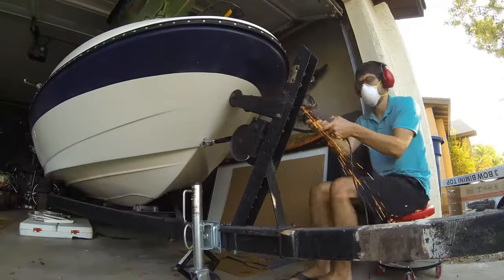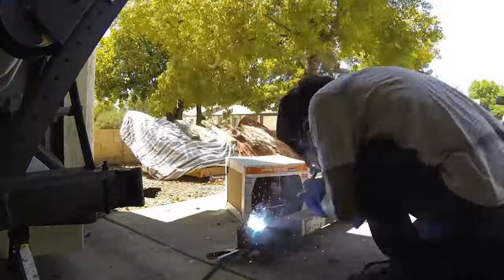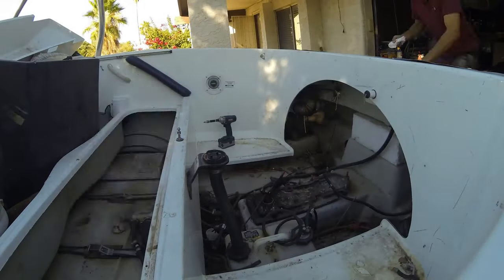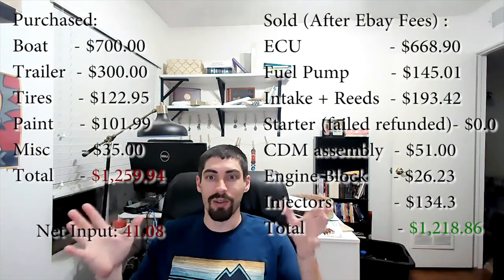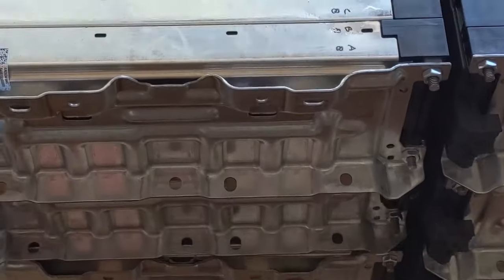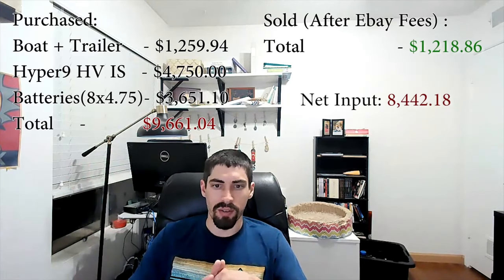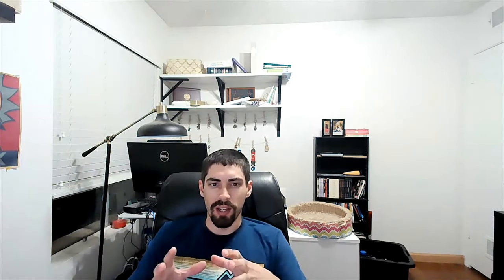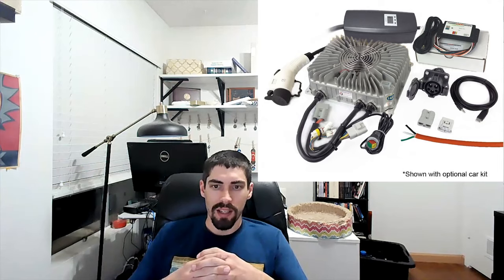E-Doo - The Electric Seadoo Boat Conversion Project Video 2 - Electric Motor and Battery Design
This is the second video of the E-Doo Electric Seadoo Boat Conversion Project where I convert a 2002 Seadoo Utopia 185 with a broken motor into an electric battery powered boat. In this video I discuss the design process which includes selecting an electric motor, selecting the batteries and battery chemistry,  selecting the battery management system (BMS), selecting a charging system to charge the batteries, deciding a DC-DC converter to power the 12V accessories, and finally outlining the cooling system and design of the engine bay. This video is really long because there is a lot to talk about. Stay tuned for the next videos depicting the battery build and finally the engine bay build as well as an initial testing video and some in depth range testing while wakeboarding, tubing, wake surfing, and just regulars driving.

Some Specifications:
Boat - 2002 Seadoo Utopia185 Jet Boat 8 Seater with Wakeboard / Wakesurf Tower
Trailer - 20 Foot Long Single Axle with Adjustable Bunks (not original Sea-Doo), welding on fold away tongue
Electric Motor - Netgain HyPer 9 Integrated System™ (IS) High Voltage (HV)
Batteries - Eight LG Chem 8s 28.8v 4.75kWh Lithium Ion Battery Modules from Chevy - Total 38kWh (just got 2 more [but not added yet] for a total of 47kWh)
Battery Management System - Dilithium Design With Extra Satellite (48s total)
Charger - TSM2500 and EVCC Charge Controller 144V with J1772 plug so we can use L2 electric charging stations
DC-DC Converter - TSM 144V (50a max @ 12v)
Cooling pump - Generic $50 pump from Thunderstruck Motors
Other Stuff - See future videos or ask

Places where I got parts from that I like (nobody is paying me for this!):
BatteryHookup - Batteries
Thunderstruck Motors - Charging, BMS, DC-DC,  other misc parts
Green Motors Inc (in Phoenix AZ) - Netgain Hyper 9 Integrated System